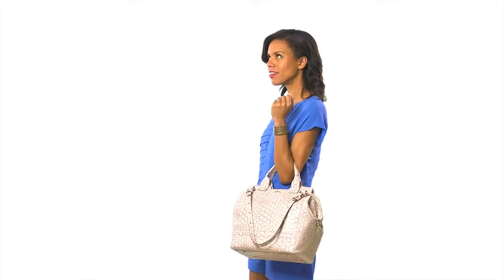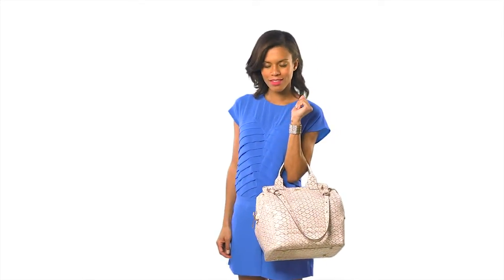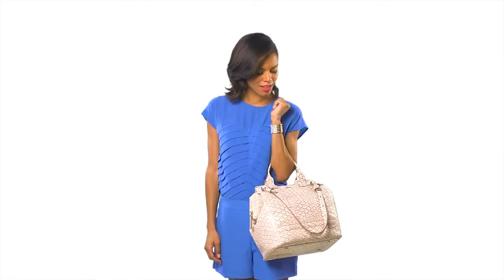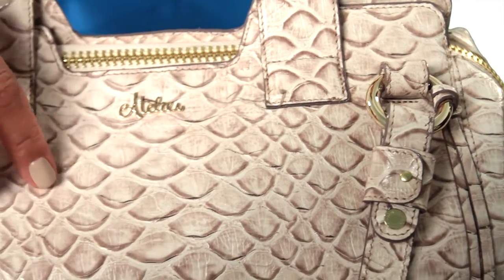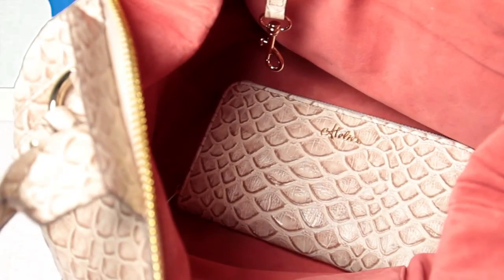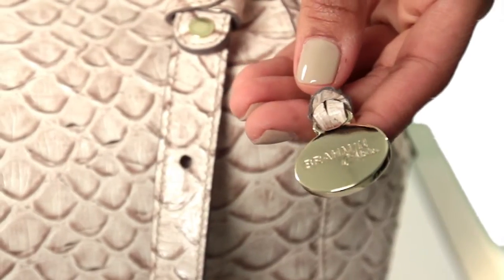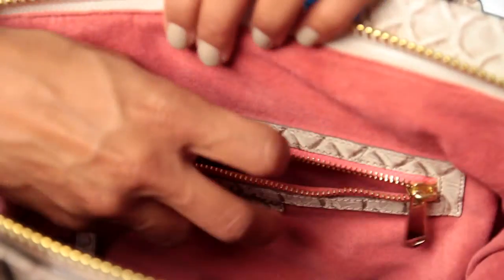Brahmin Atelier Large Hingham Satchel Video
Grasie Mercedes one of our favorite fashion bloggers takes you through the features and benefits of our Atelier Large Hingham Satchel in Shell. To find out more about this item and other Brahmin Atelier products go